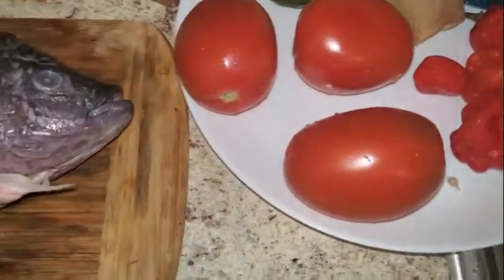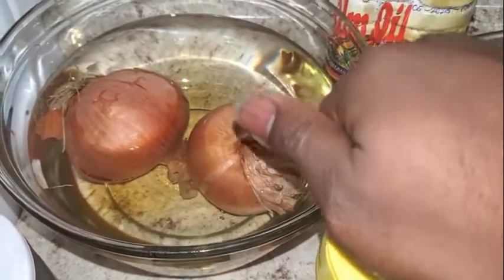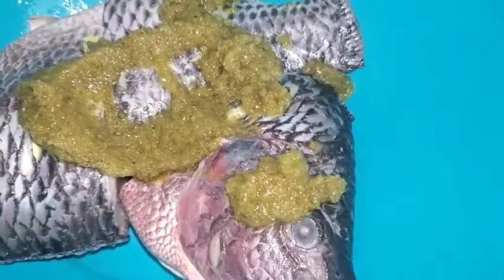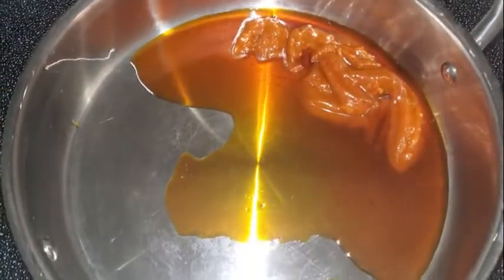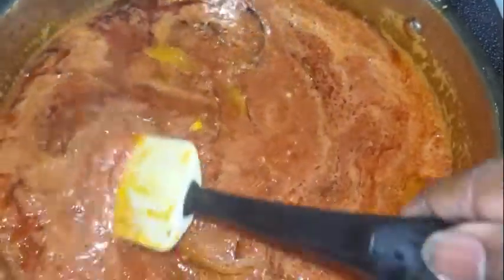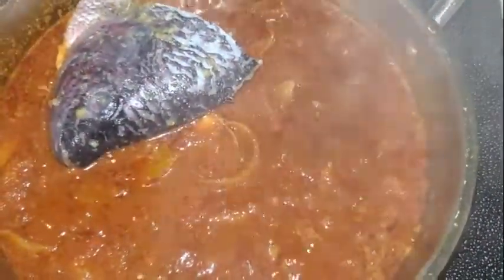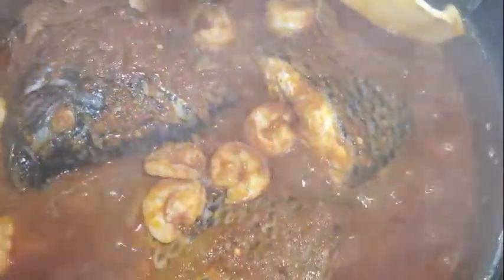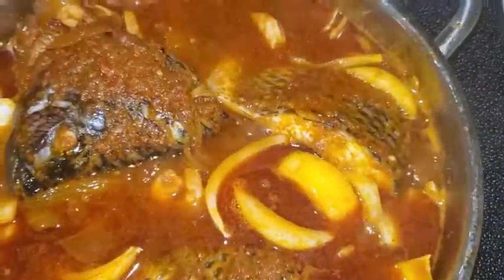Fante Fante or Fisherman's sauce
Today I'm gonna show you how to prepare a native Ghanaian stew or sauce known as Fante Fante or the Fisherman's stew. This sauce is very popular with the natives of Central Region, Ghana. You can enjoy this sauce with rice, banku, yam, kenkey, eba and etew.

Hello guys, welcome to my food channel. On this channel I'm gonna show you the various foods that I've learnt to cook from all over the world. I will provide ingredients and recipe to all foods so you can try it yourself.

Ingredients:
tilapia
shrimp
tomato
onion
ginger
garlic
scotch bonnet
palm oil
maggi
grounded shrimp
smoked paprika
hot curry
salt
cloves